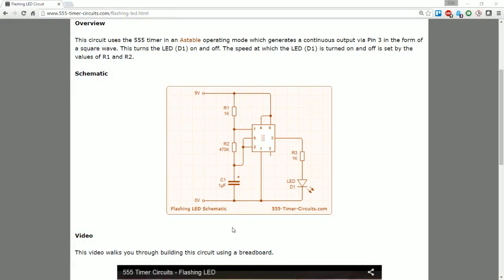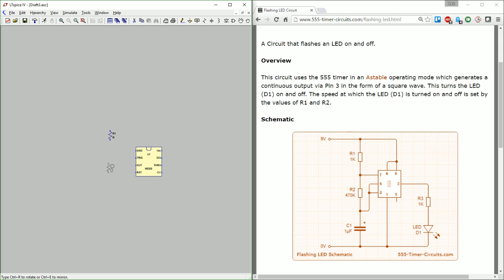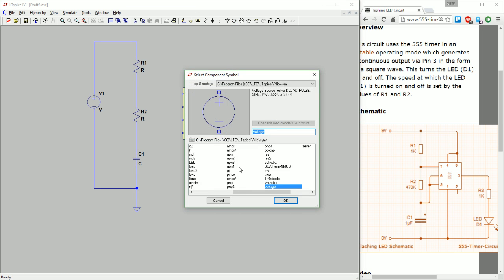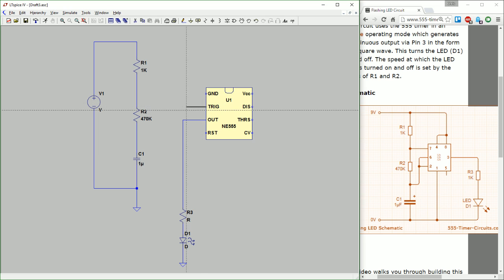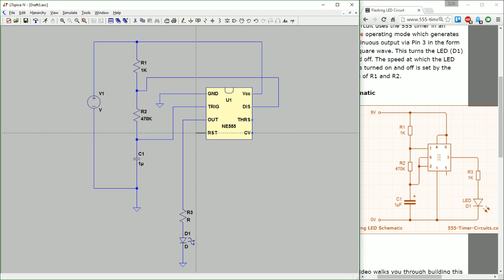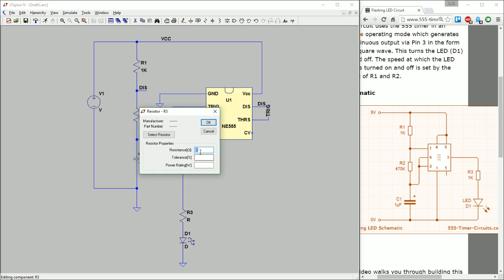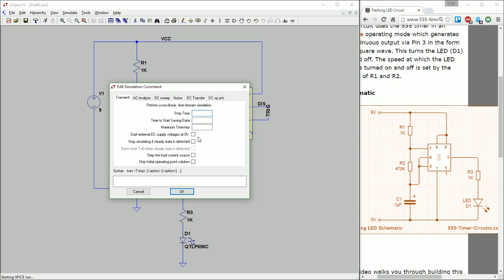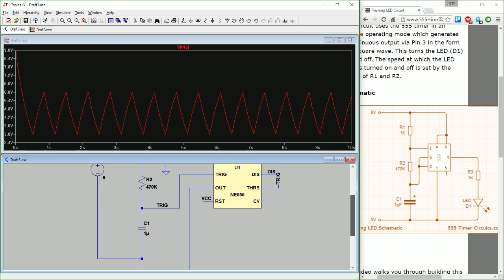Getting To Blinky 4.0 - SPICE simulation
This video is part of a series of videos getting a new user to building a board that blinks. It is an updated version of GTB, using the 4.0 version of KiCad.